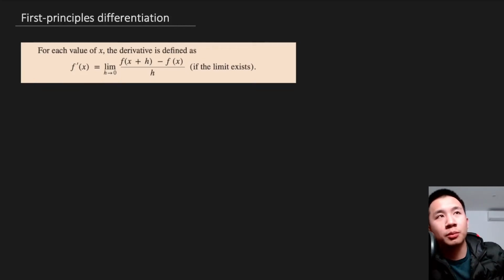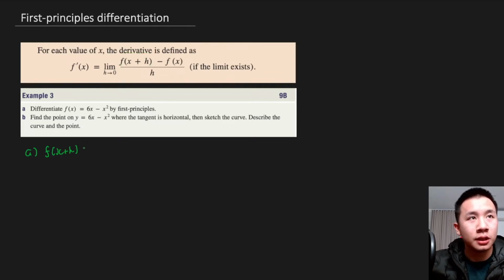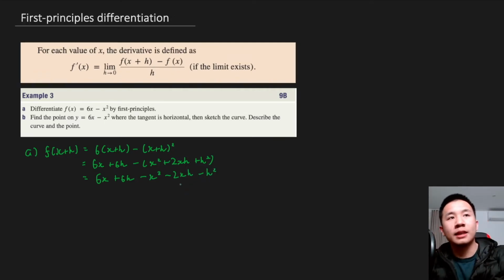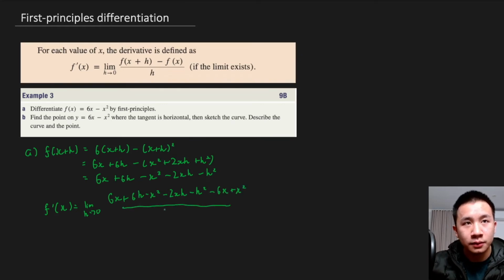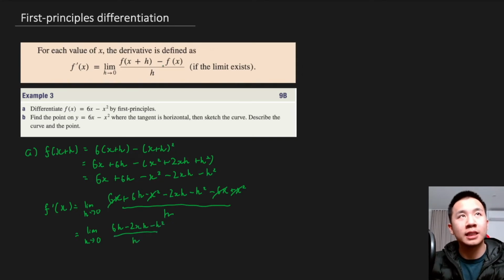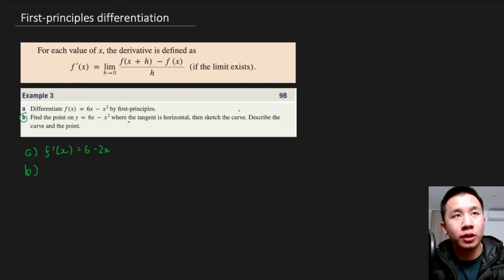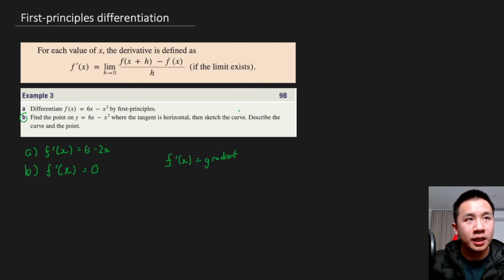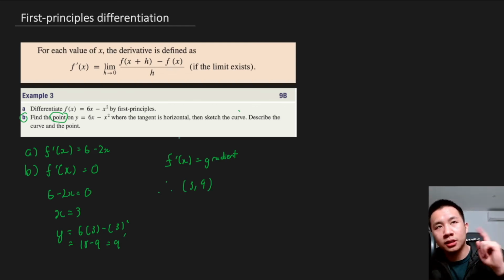First principles differentiation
First principles differentiation for Year 11.

0:00 - Introduction
0:14 - Example